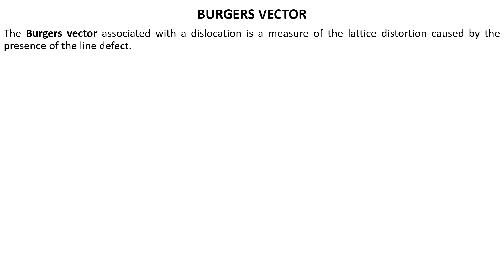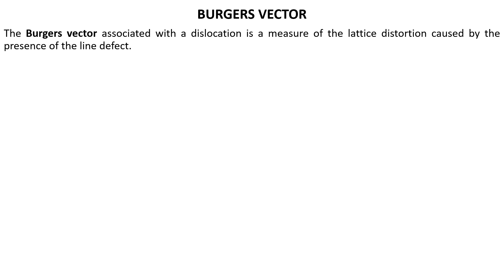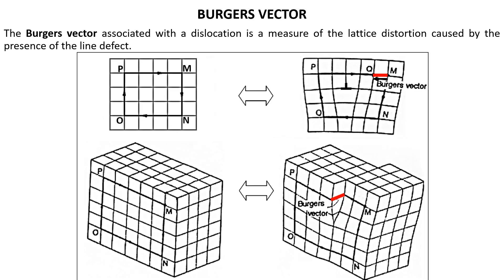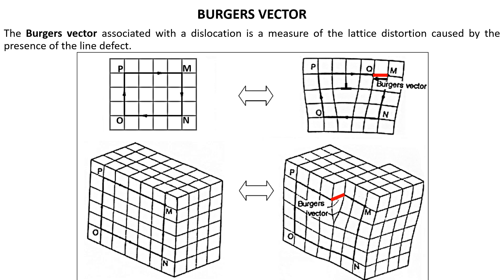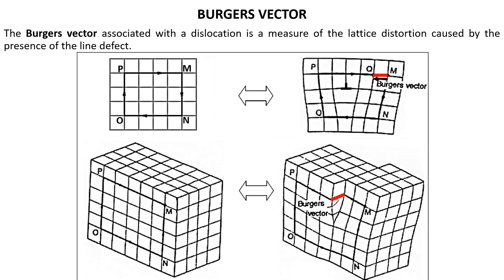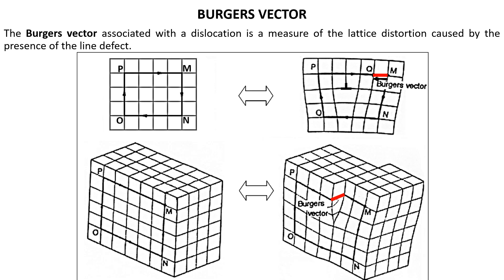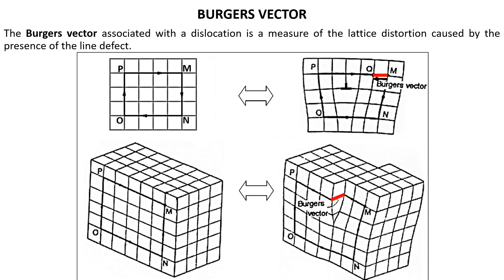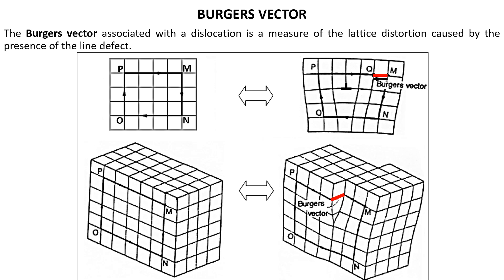Burgers Vector | Edge Dislocation | Screw Dislocation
In this video, we explore the Burgers vector, a key concept related to dislocations in crystal structures, as introduced in our previous lecture on Defects and Their Types. The Burgers vector measures the distortion in a crystal lattice due to a dislocation, which can be either an edge or screw dislocation. We’ll discuss how the Burgers vector quantifies atomic displacement and the strain energy stored in the crystal, affecting material properties like strength, ductility, and hardness. With detailed diagrams, we’ll visually explain the concept by comparing perfect and dislocated lattices in both 2D and 3D perspectives.